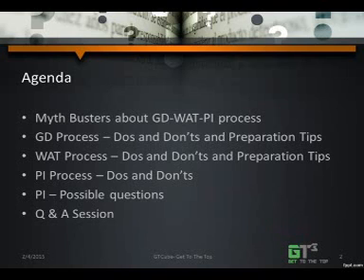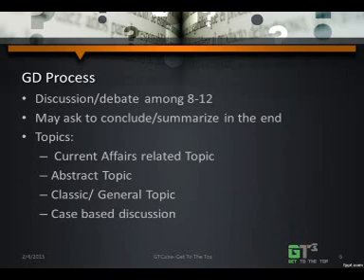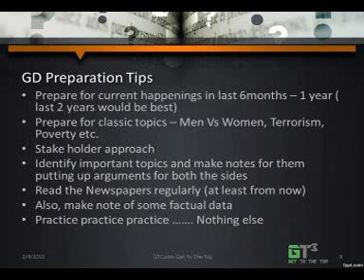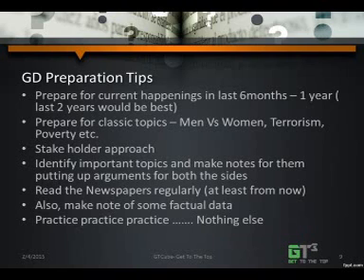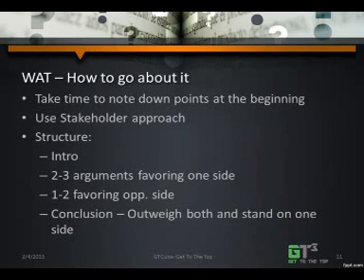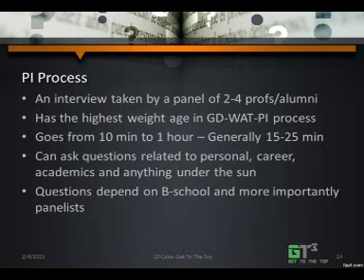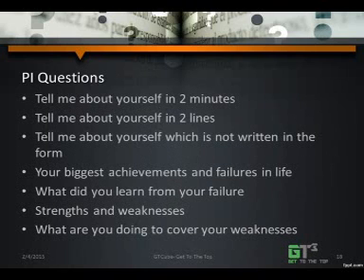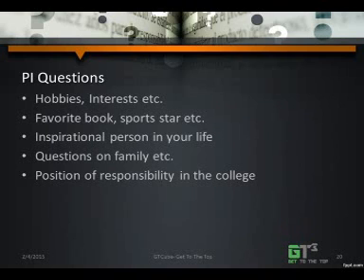GTCube- GD-PI Webinar -1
This session discusses GD-WAT-PI preparation tips for all the MBA aspirants who have cleared CAT, XAT, NMAT etc. This is a session taken by a team from IIM and Bits-Pilani.

The session talks about Myth busters of GD-PI process. Then it talks about the GD process, Dos and Don'ts and preparation strategies. Then the session covers WAT process and preparation strategies. Finally, it talks about the big one - PI. The video discusses on PI Process, Dos and Don'ts and then some sample PI questions to give some idea to aspirants about the potential PI questions in an Interview.

This video will be very helpful for MBA aspirants who are working hard to convert their B-school calls.

You will find many more useful resources which will help you.